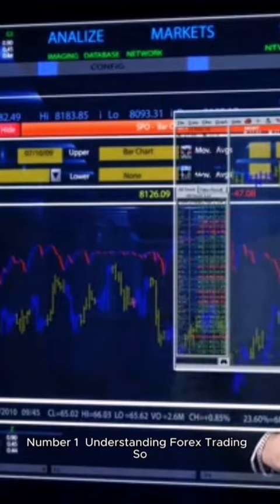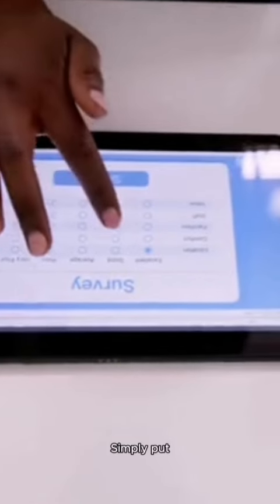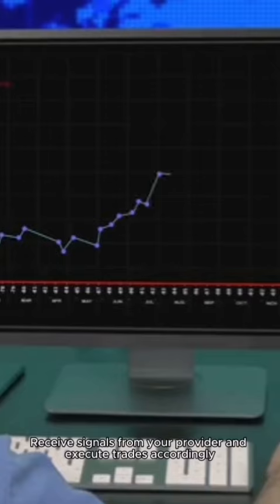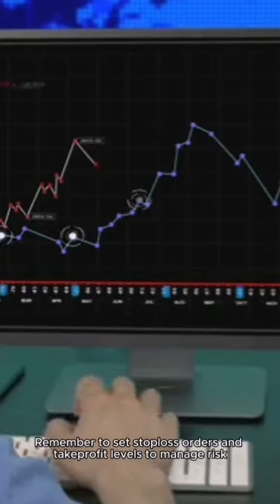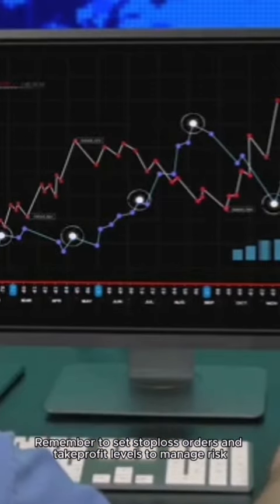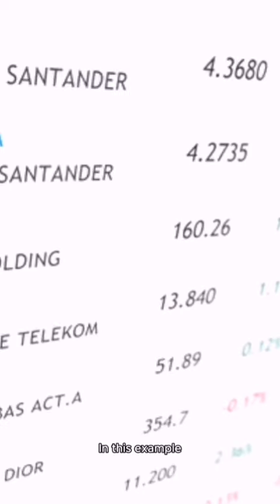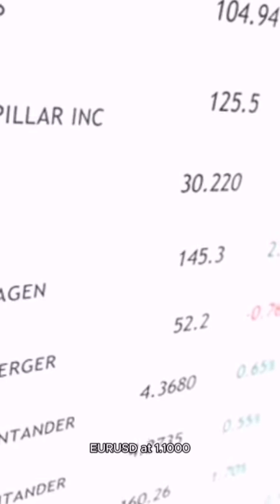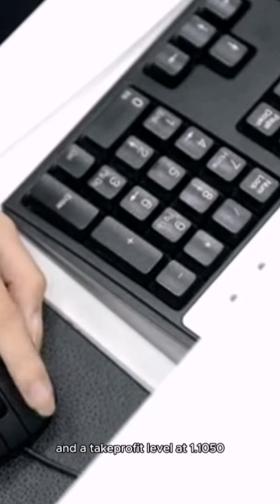How to Make Money with Forex Trading Signals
Want to learn how to make consistent profits in the Forex market? In this video, we'll show you how to use Forex trading signals to make money. We'll cover:

What Forex trading signals are and how they work

How to choose a reliable signal provider

How to set up your trading platform

How to receive and act on signals

Tips for success and common mistakes to avoid

Whether you're a beginner or an experienced trader, this video will give you the knowledge and skills you need to start making money with Forex trading signals. So, watch now and start trading like a pro!

0:00 - Introduction

0:30 - What are Forex trading signals?

3:30 - Choosing a reliable signal provider

6:00 - Setting up your trading platform

8:30 - Receiving and acting on signals

11:00 - Tips for success

13:30 - Real-life example

16:30 - Common mistakes to avoid

18:30 - Conclusion and next steps